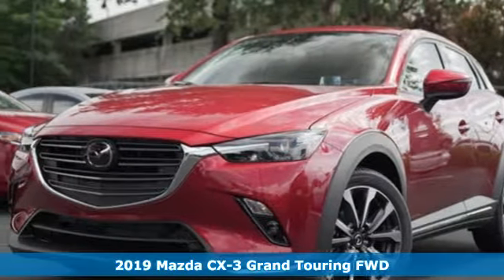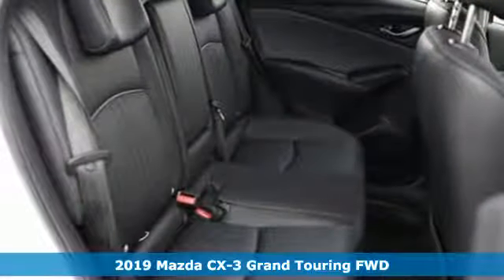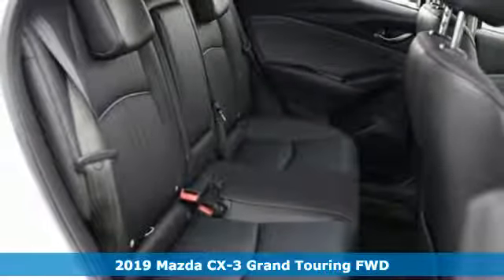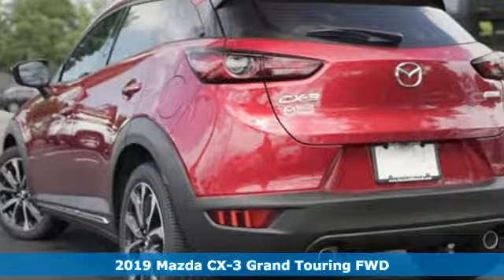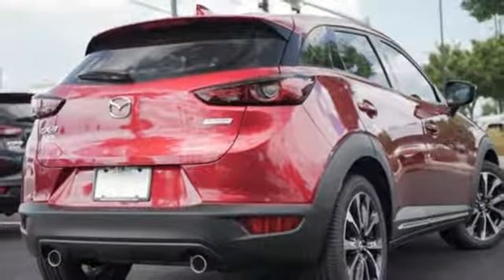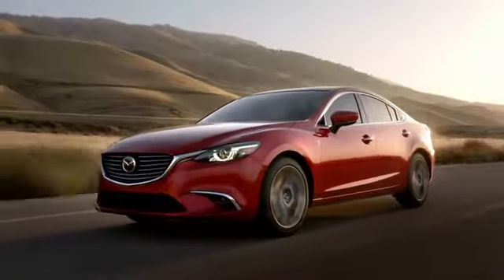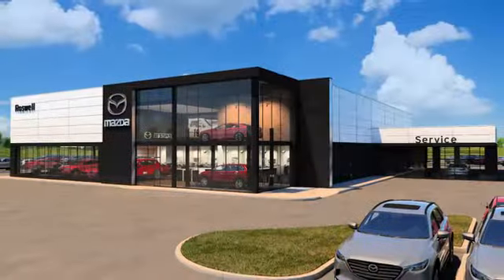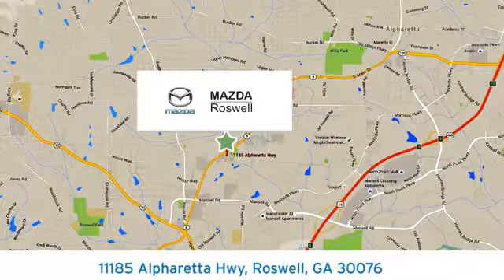New 2019 Mazda CX-3 Roswell GA Atlanta, GA #445245 - SOLD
Year: 2019
Make: Mazda
Model: CX-3
Trim: Grand Touring
Engine: 2.0L 4-Cylinder
Transmission: 6-Speed Automatic
Color: Red
Interior: Black
Stock #: 445245
VIN: JM1DKDD7XK0445245
 Recent Arrival! $808 off MSRP! Soul Red Crystal Metallic 2019 Mazda CX-3 Grand Touring FWD 6-Speed Automatic 2.0L 4-Cylinderbrbr29/34 City/Highway MPG

Address:
11185 Alpharetta Hwy